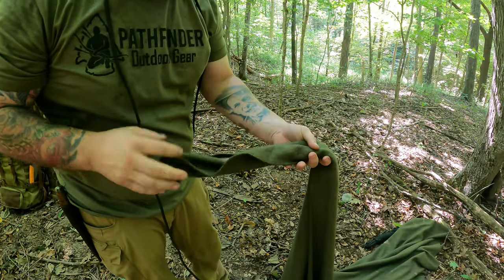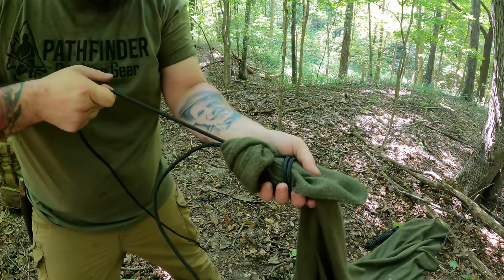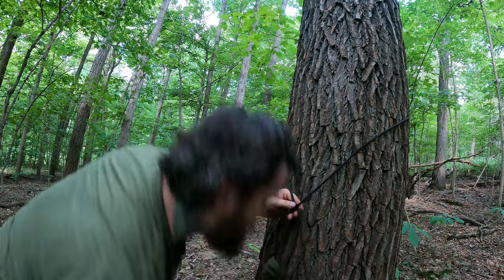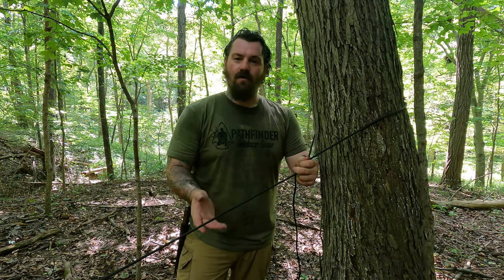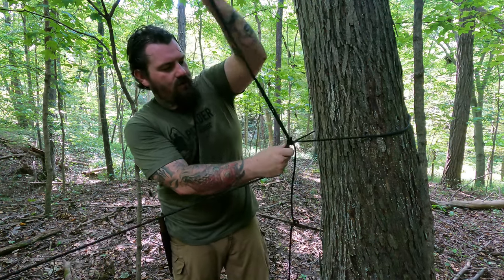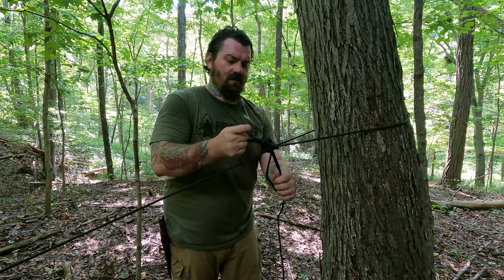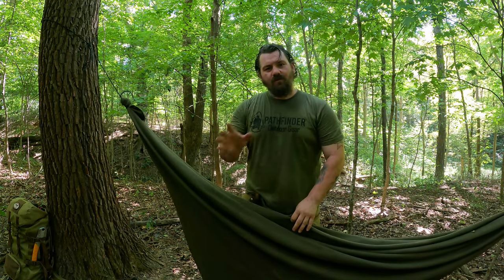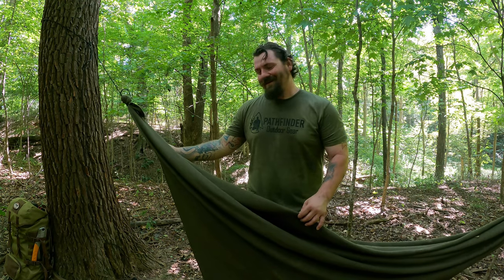Wool Blanket Hammock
Improvised Wool Blanket Hammock